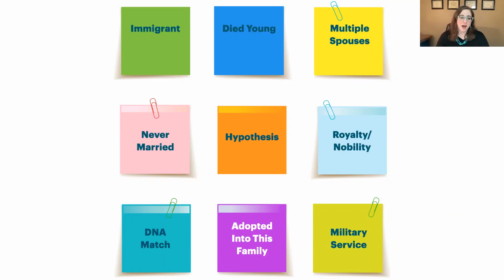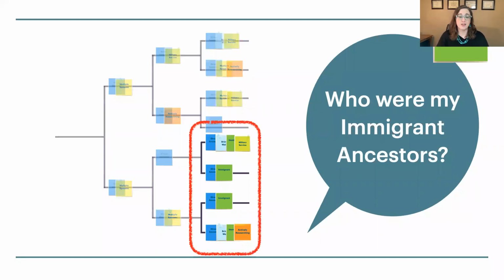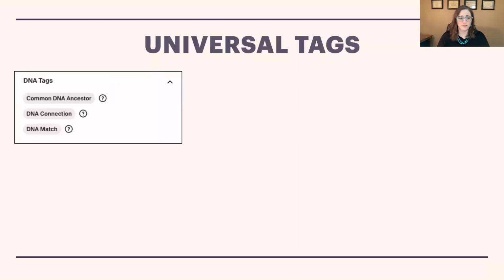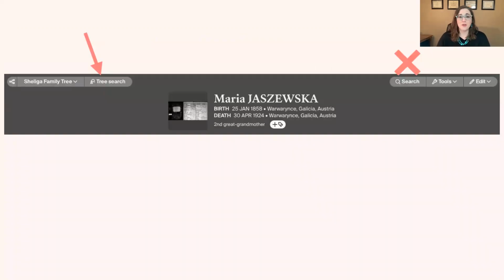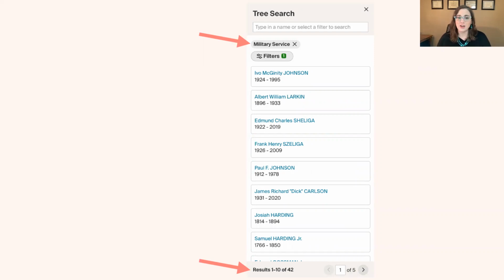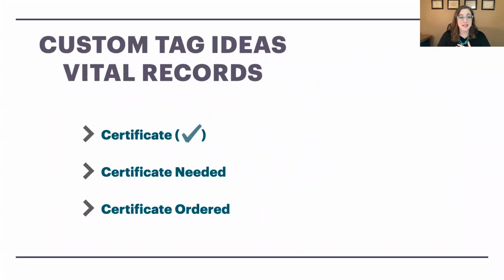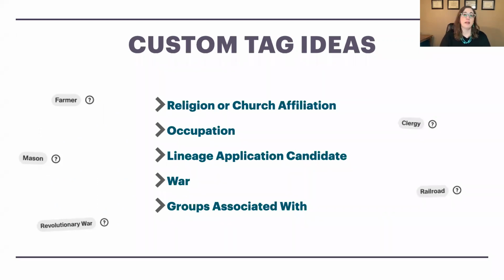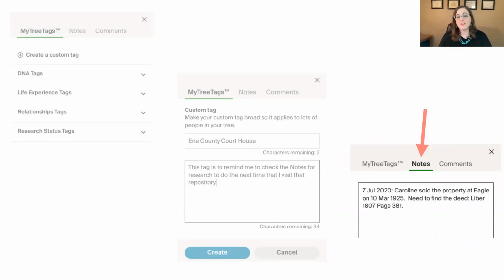"Using Ancestry.com's My Tree Tags" by Jeanette Sheliga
VGA President, Jeanette Sheliga, shares this presentation to help celebrate the Virtual Genealogical Association's 4th Birthday!